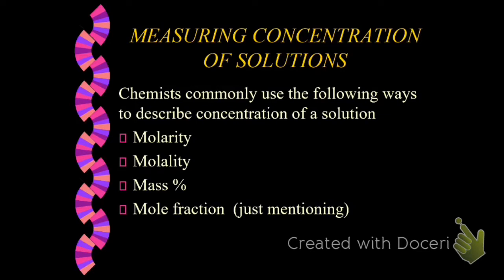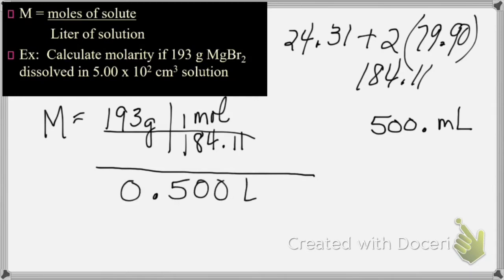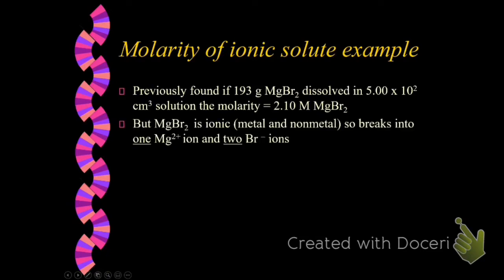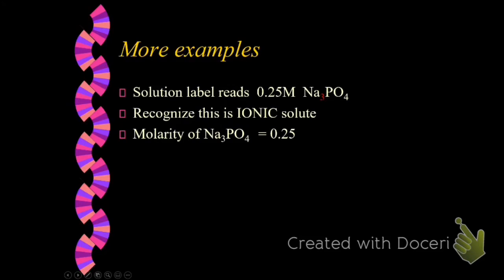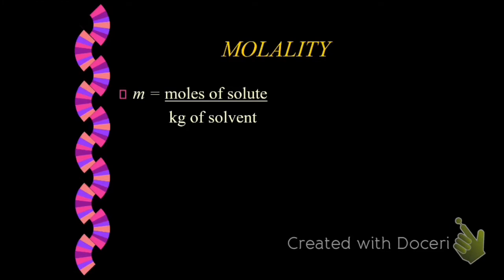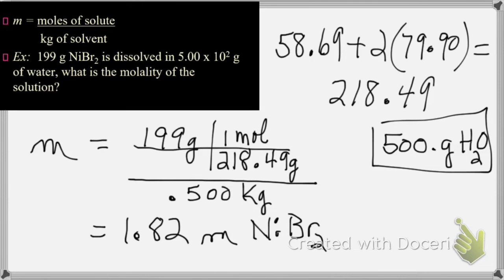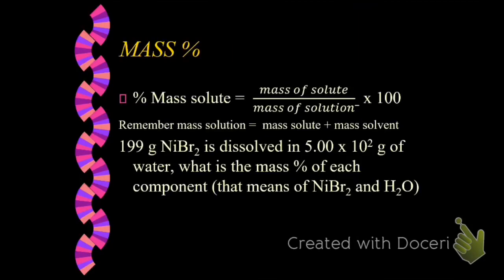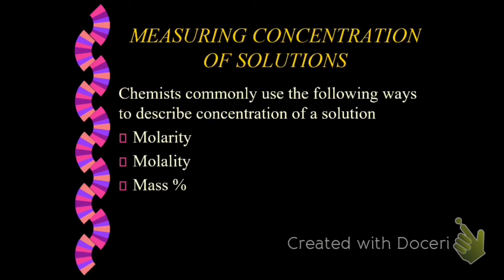Concentrations of Solutions